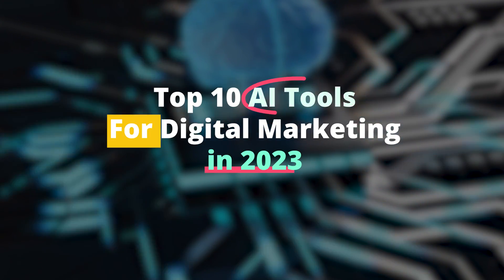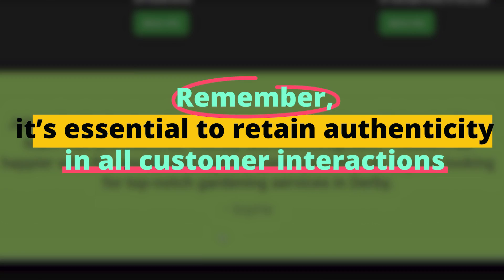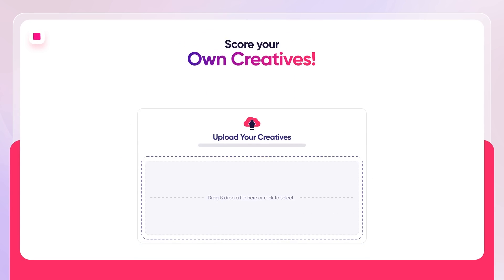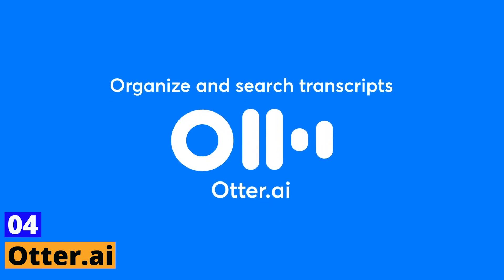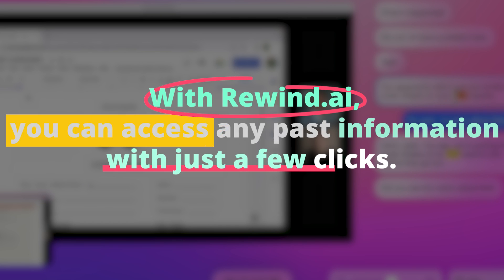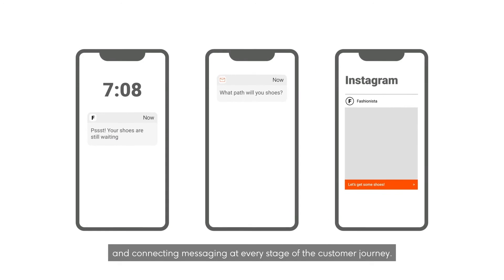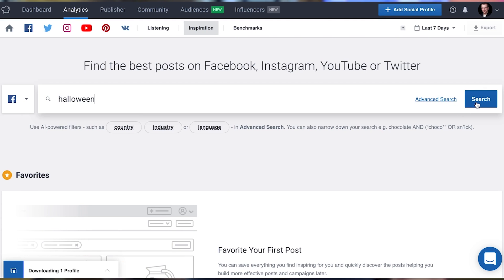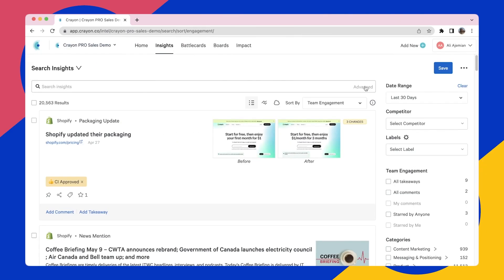Top 10 AI Tools For Digital Marketing🔥🔥New Ai Tools 2023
In this video, we're going to be discussing some of the top AI tools for digital marketing. These tools will help you improve your effectiveness as a digital marketer, and help you to save time and effort.

If you're looking for new AI tools for digital marketing in the year 2023, then you're in the right place! In this video, we'll discuss some of the latest and greatest AI tools for digital marketing, and show you just how they can help you to improve your work as a digital marketer. So be sure to watch this video to find out more about the top AI tools for digital marketing in the year 2023!

*📢 Discover Top Experts for Your YouTube Needs!*

*❤️ Looking for YouTube Automation Experts?

*🎙️ Need a Voiceover Artist? Hire the finest talents:*

*💰Seeking YouTube Cashcow Video Editors on Fiverr? Look no further:*